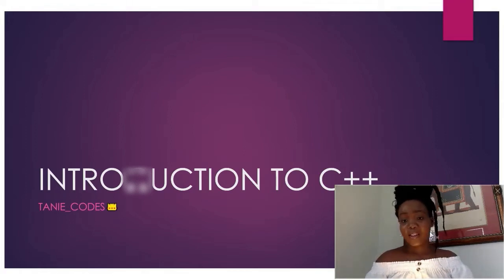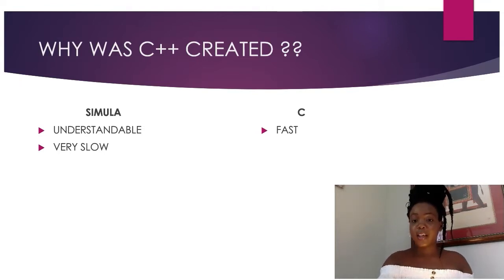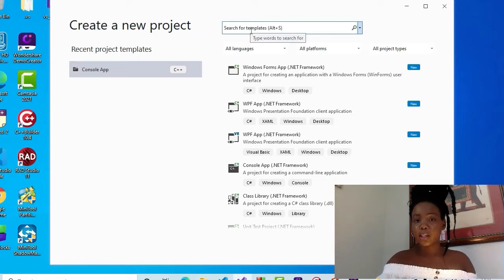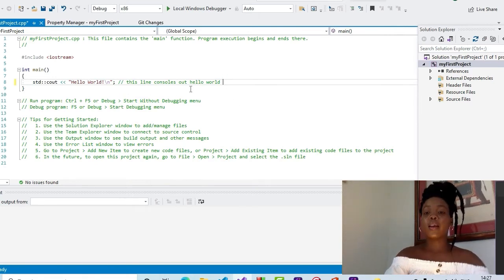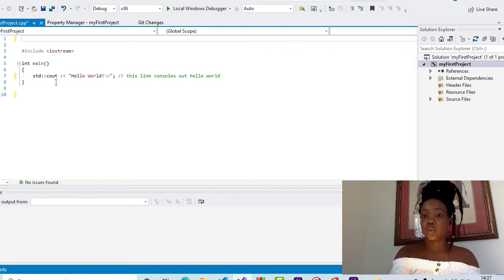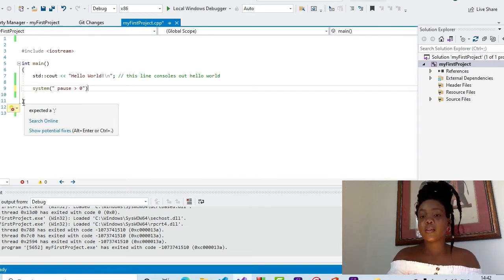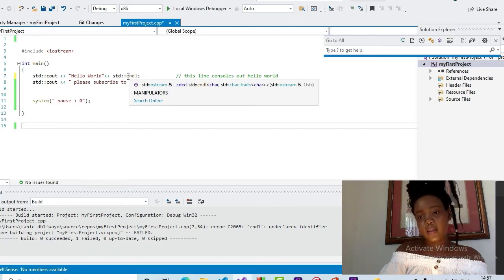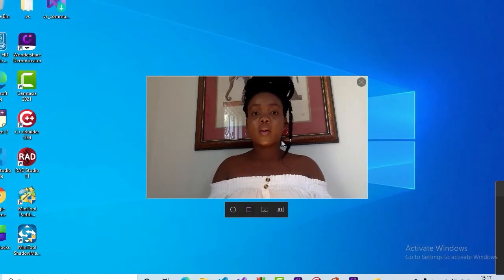Introduction to C++ programming for beginners , how to set up Visual studio 2019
First hello world programme in C++

This C++ tutorial is about introduction to C++, we going to create our first C++ project using visual studio 2019 IDE , and explain the basics of visual studio layout and set up. We going to create our C++ first hello world  programme , this tutorial is super beginners friendly so if you just starting to learn C++ and have no background of coding at all you watching the right video

Timestamps :

00:00 - introduction to C++ for beginners
04:00 - visual studio 2019 set up
08:30 - explaining the basic C++ format
14:00 - typing  and running first hello world code
17:00 - visual studio 2019 - explaining hello world code

- Visual studio 2019 community version C++download and installation ,visual studio setup and hello world program

I will be posting notes of each and every video I make on my Facebook page including this one  -  tanie codes

c++ for beginnersc++ programmingvisual codes programming how to install visual codes best programming tutorials in c++how to install visual studios 2019 c++ programming tutorialsc++ programming tutorial how to install code blocks